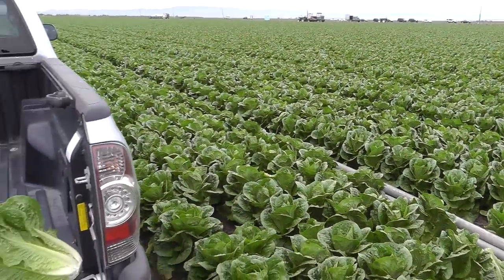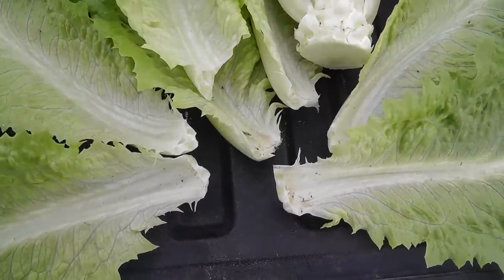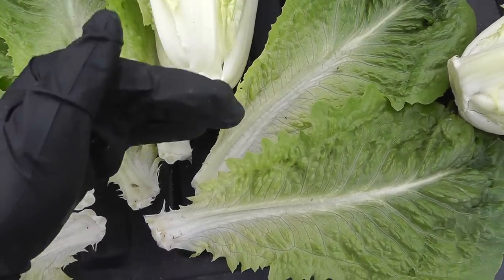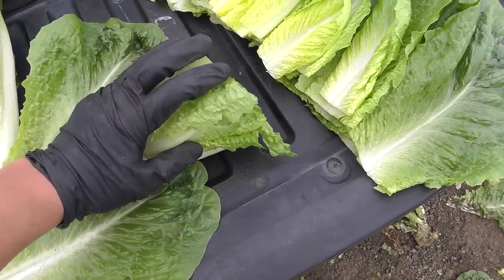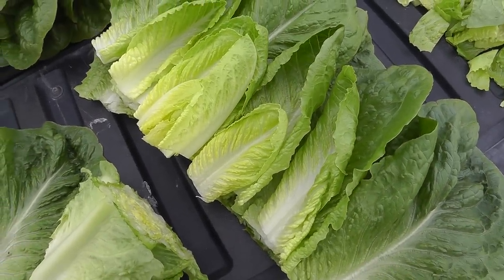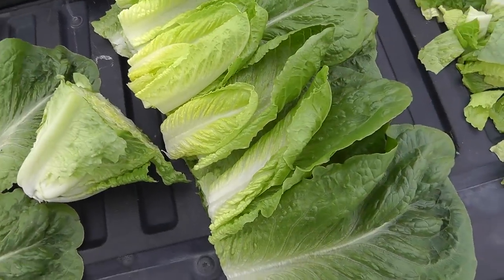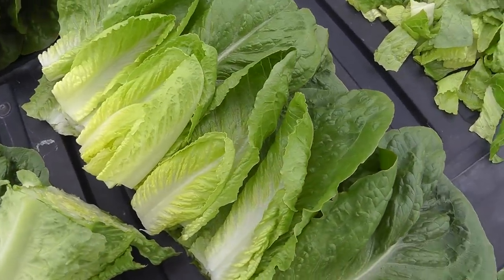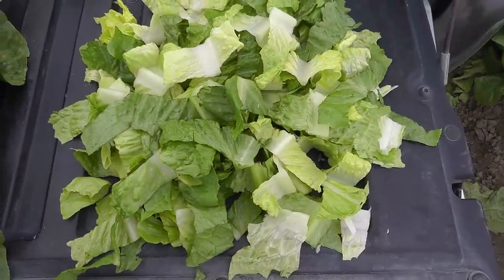Live From the Fields: Insect Pressure in Huron, California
Markon Live from the Fields video about elevated insect pressure in the Huron, California growing region. Harvesting crews are trimming lower leaves to reduce insects, but they will not be able to completely eliminate them. --Quality Assurance Director, John Galvez